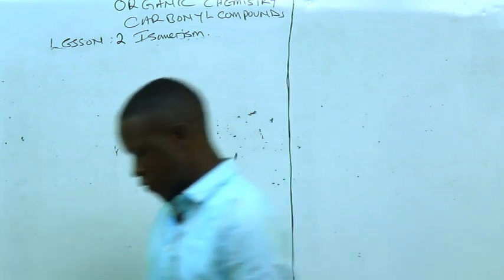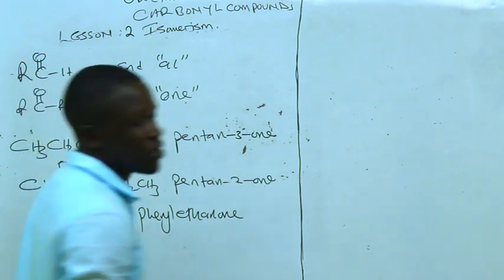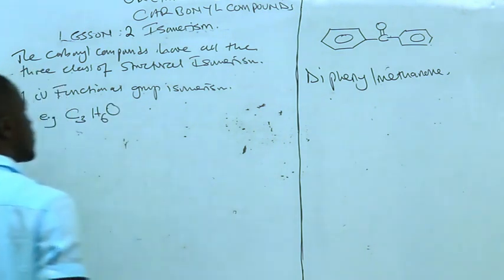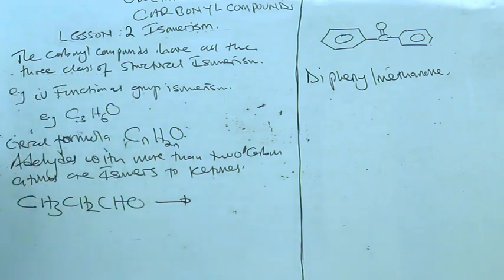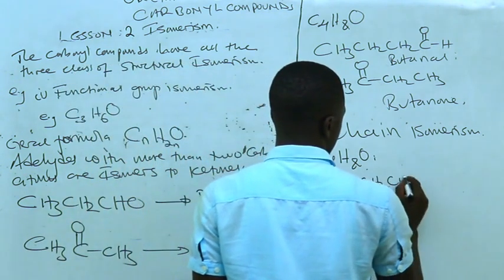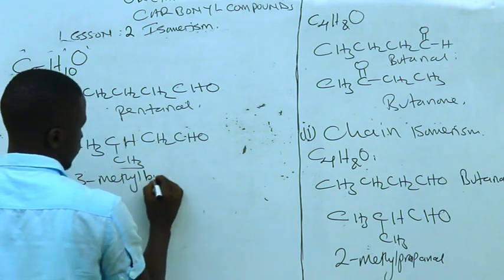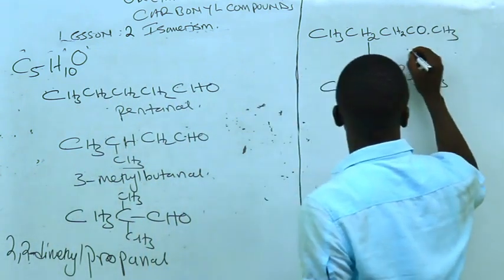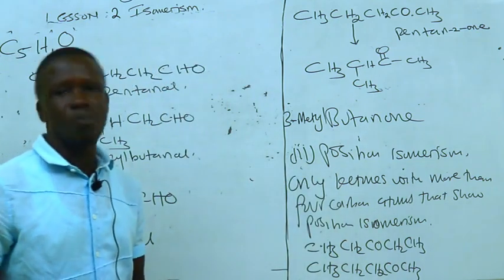Master Carbonyl Compounds for UACE A-Level Chemistry | Aldehydes, Ketones & More! Video 02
Struggling with carbonyl compounds in UACE A-Level Chemistry? This video lesson simplifies aldehydes, ketones, carboxylic acids, esters, and amides for Ugandan students! Learn key reactions, mechanisms, and practical applications aligned with the Ugandan syllabus. Perfect for exam preparation and mastering organic chemistry. Watch now and boost your grades!